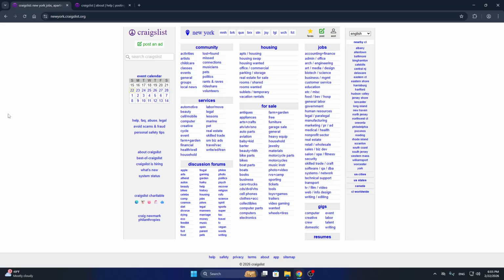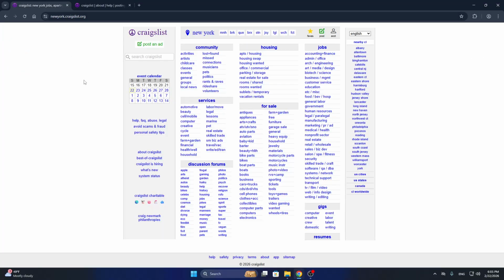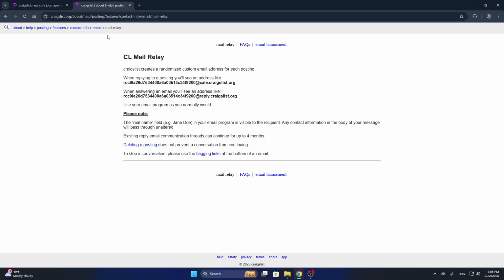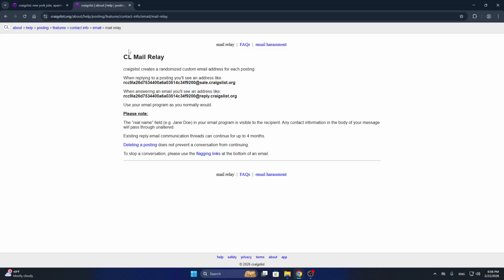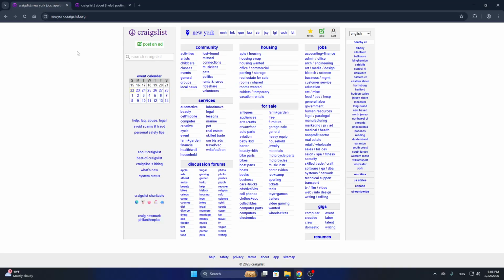How To Use Craigslist Email Relay To Reply ! Tutorial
Today we talk about use craigslist email relay to reply,how to use craigslist email relay to reply,craigslist